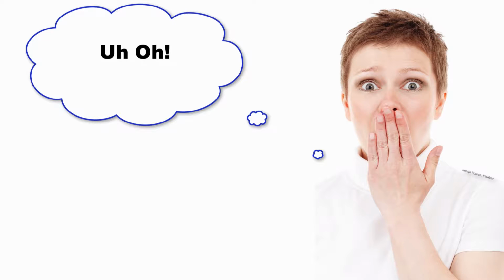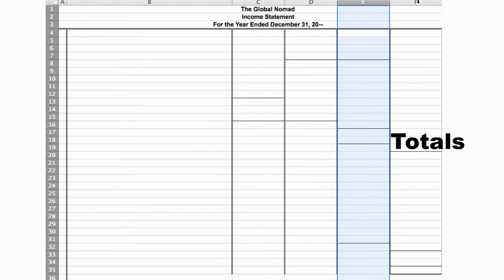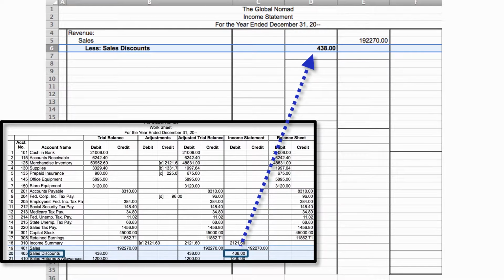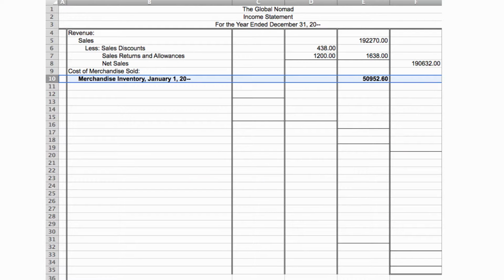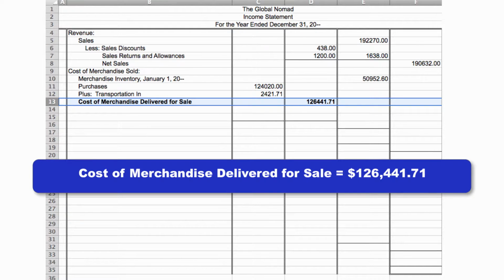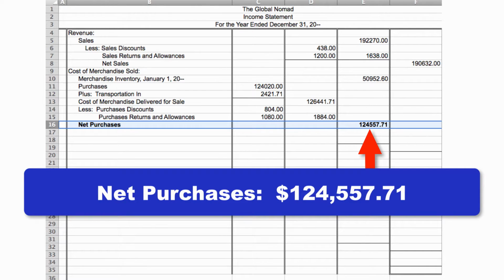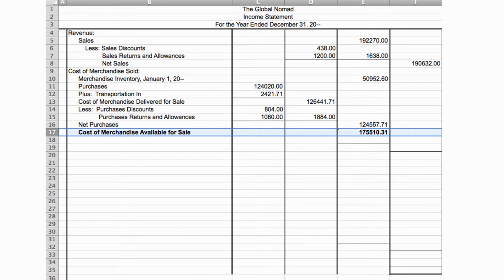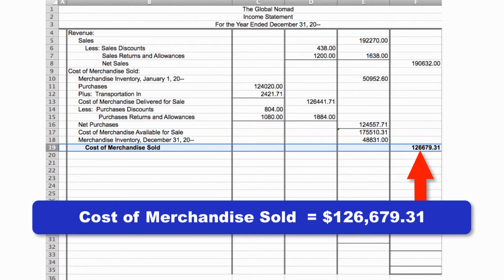10.6.1-Making-The-Income-Statement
Table of Contents:

00:19 - Five Column Worksheet
00:35 - Part 1: Calculating Net Sales in Revenue
01:16 - Part 2: Cost of Merchandise
03:21 - Part 3: Operating Expenses and Net Income